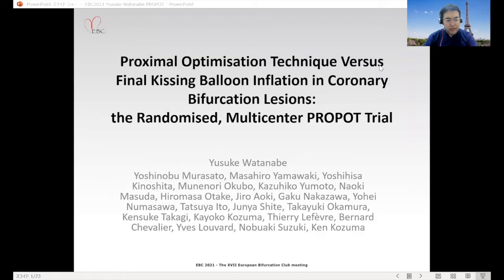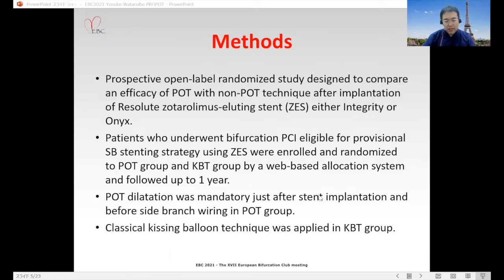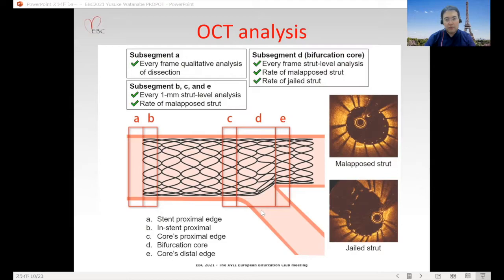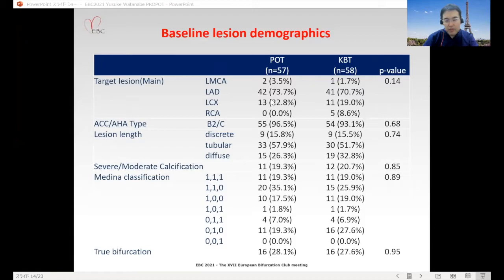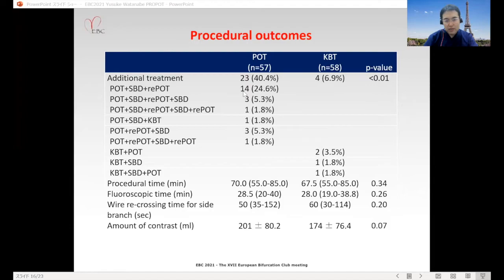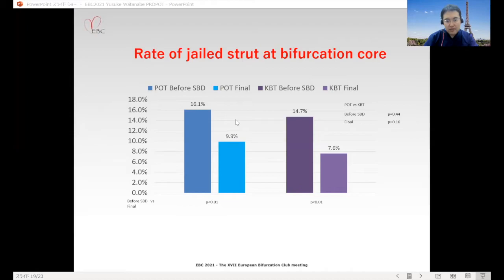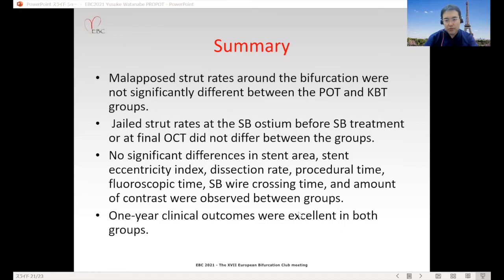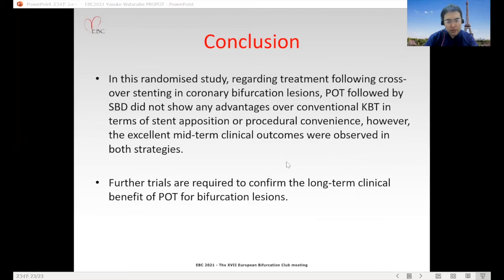PROPOT study - Dr Yusuke WATANABE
News 2: Joint session with Korean and Japanese bifurcation clubs